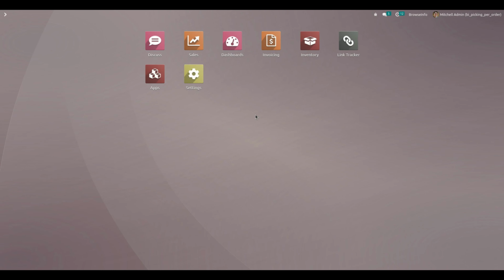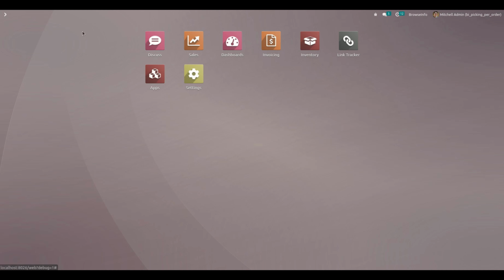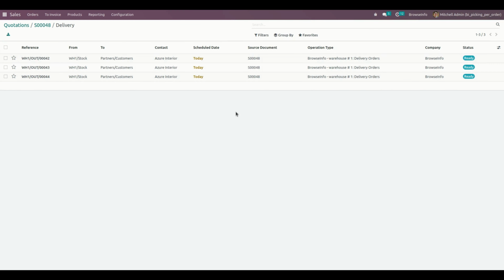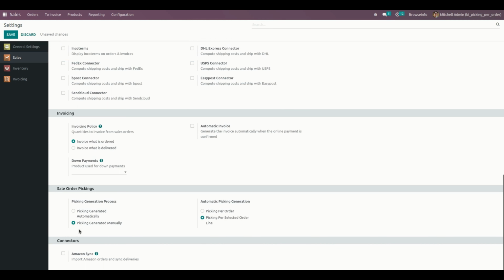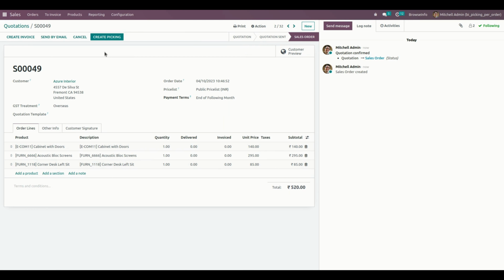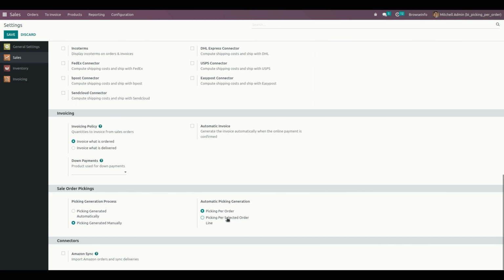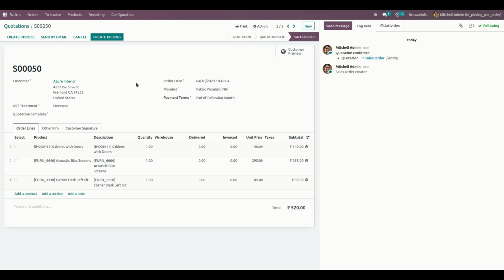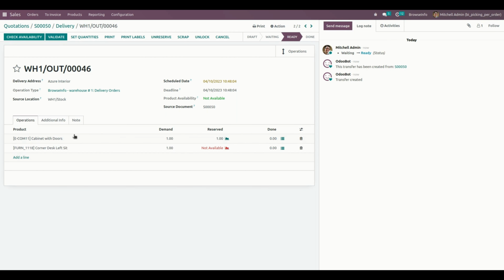Picking Per Sales Order Line Odoo App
Picking Per Sales Order Line Odoo app is designed to streamline the order fulfillment process for businesses. With this app, businesses can easily manage and track the pickingprocess for each individual order, from start to finish. This app includes features to create a pickingorder automatically or manually, User have also the option to generate a delivery per sale order or per sale order line so each order is packed and shipped on time.

This app's features to create a picking order automatically or manually can provide flexibility to users, depending on their workflow. Additionally, the option to generate a delivery per sale order or per sale order line can help businesses ensure that each order is fulfilled accurately. Overall, this app can be a valuable tool for businesses looking to improve their order fulfillment process.

-- Auto Generate Picking per Order
-- Manually Generate Picking per Order
-- Auto Generate Picking per Order Line
-- Manually Generate Picking per Order Line

1. Inventory Coverage Report(PDF/XLS) Odoo
2. Inventory Overstock Report(PDF/Excel) Odoo
3. Real time Stock Inventory Valuation Report (PDF/EXCEL) in odoo

Have Questions about this Video or Other Odoo Modules? Ask Us in the Comments!